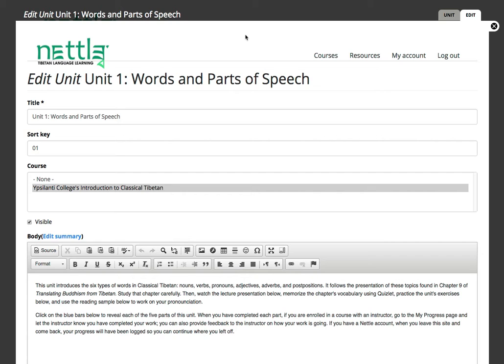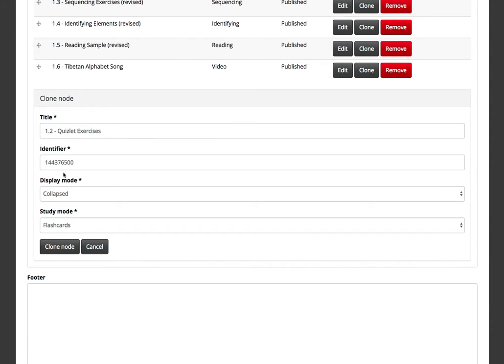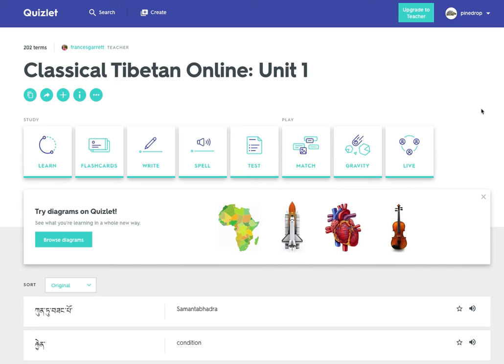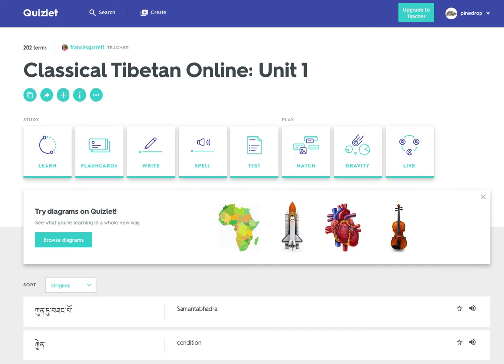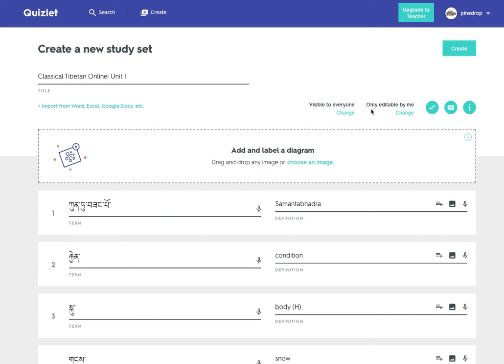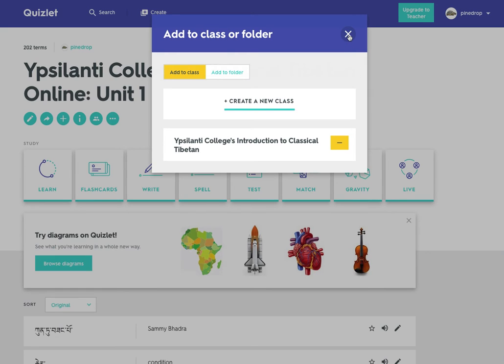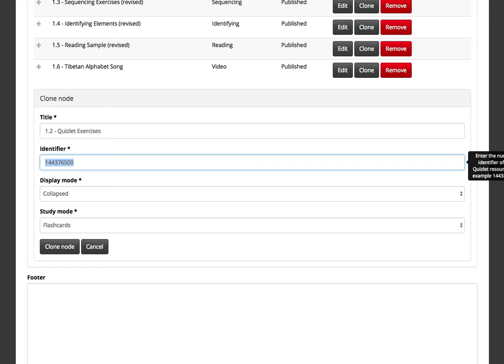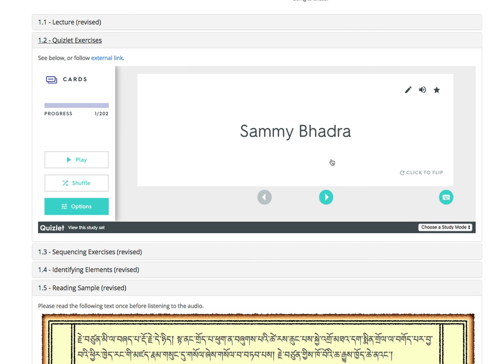How to clone and modify a Quizlet task in Nettle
Edward Garrett, linguist and software developer, describes how to clone and modify a Quizlet task in Nettle. Nettle is open-source, open-access software developed for online delivery of instruction in Classical Tibetan language. for more.